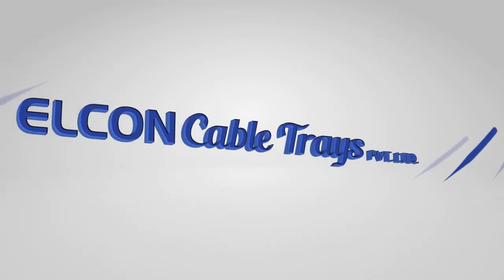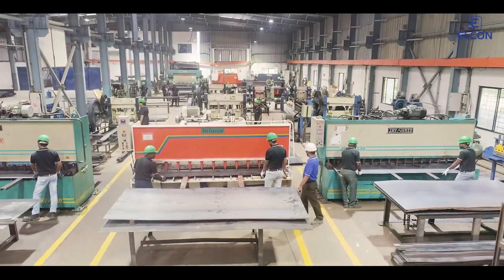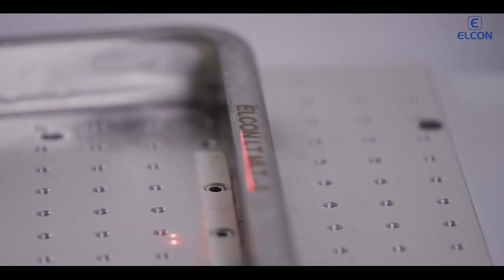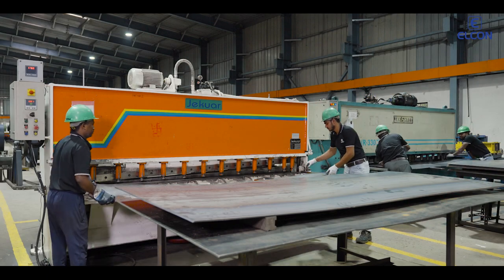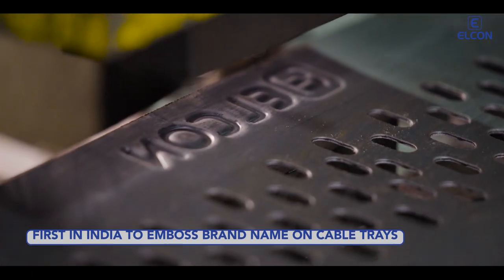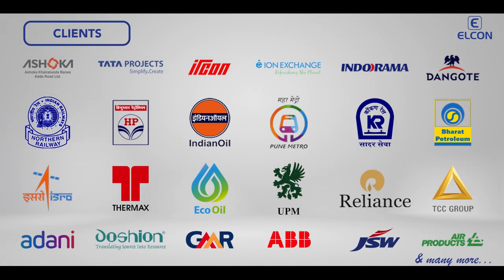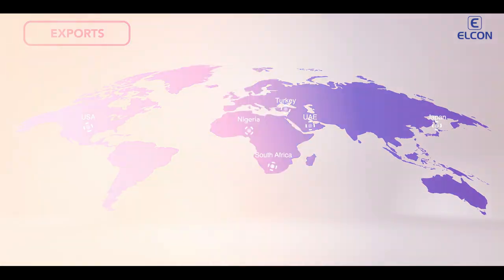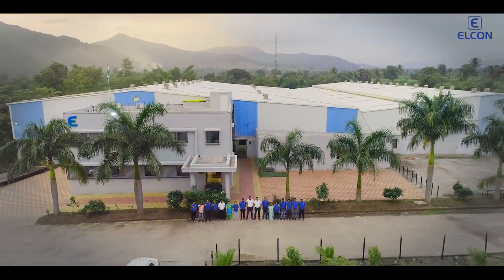Elcon Cable Trays Pvt Ltd Corporate Film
ELCON is the market leader in the design and manufacture of Cable Trays of both Ladder and Perforated type, Cable Glands & Lugs, Earthing Materials, Wire Mesh Cable Trays, Accessories.
ELCON GROUP has ISO 9001:2015 Companies that offers a wide portfolio of products, which are manufactured under one roof.

Address :"Elcon House " Gat no 21, H no 253, A/p - Varve, Tal - Bhor, Pune 412205